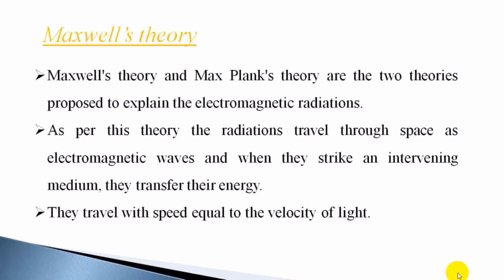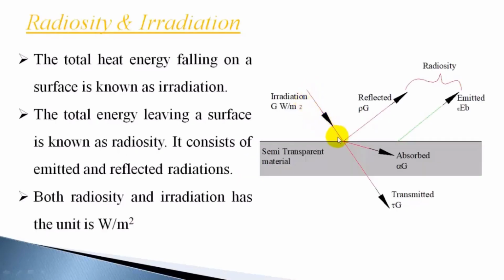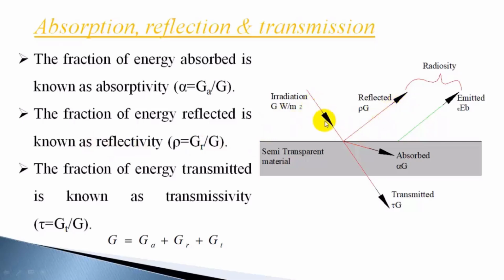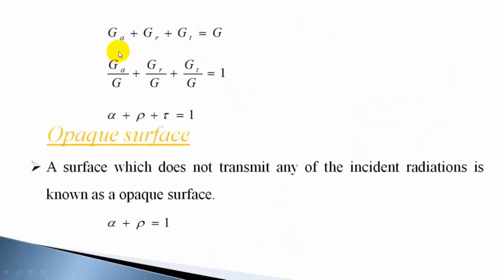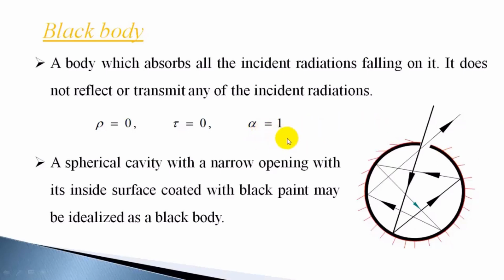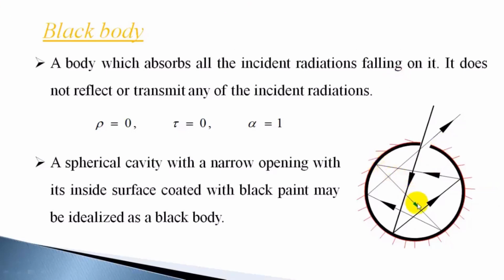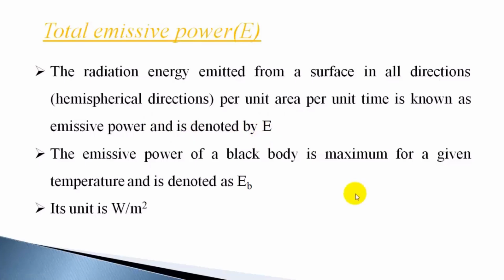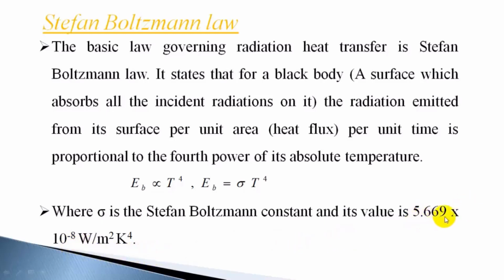Introduction to Radiation Heat Transfer | BME601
"Hi everyone, and welcome to Creative Engineering Solutions!
In this video, I will give a brief introduction to the Radiation Heat Transfer—the third and often most fascinating mode of heat transfer. We’ll cover the basic principles, how radiation differs from conduction and convection, and introduce key terms like emissivity, black body, and Stefan–Boltzmann law.